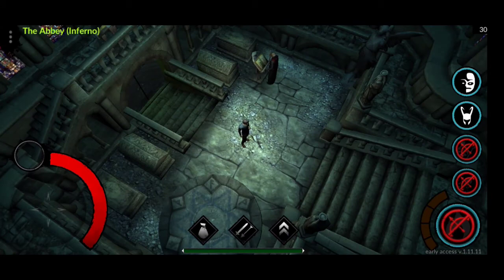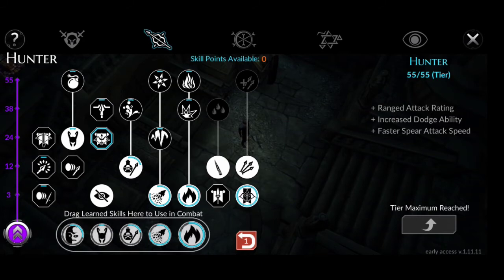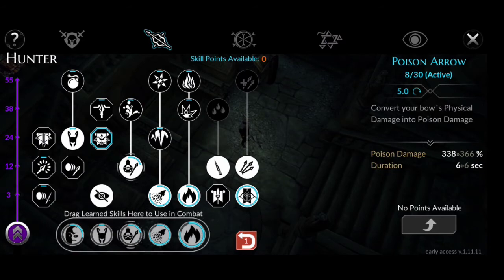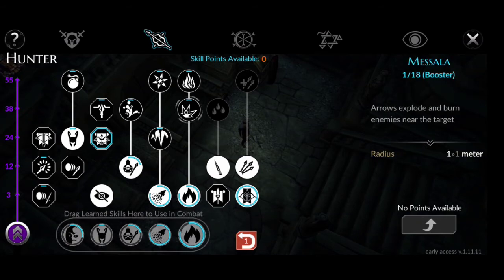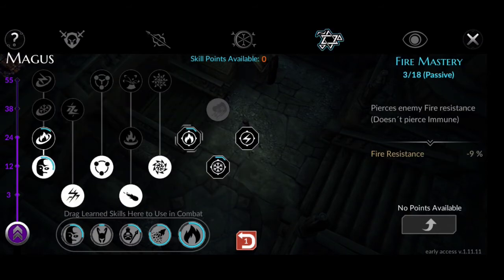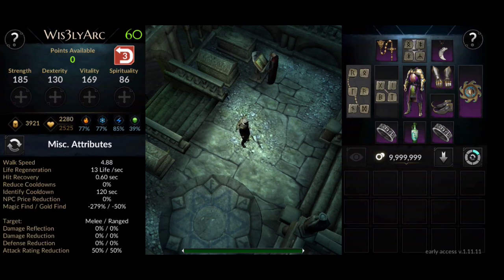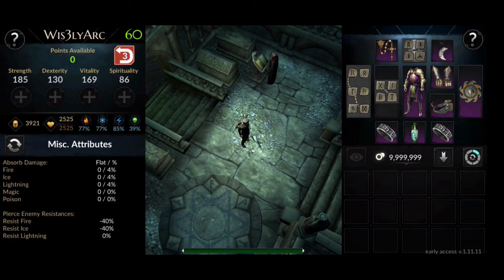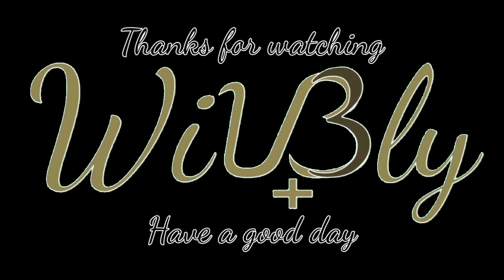Classic Aura-Less Archer: Build Introduction - Heretic Gods Max Build (Level 60)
Heretic Gods v.1.11.11